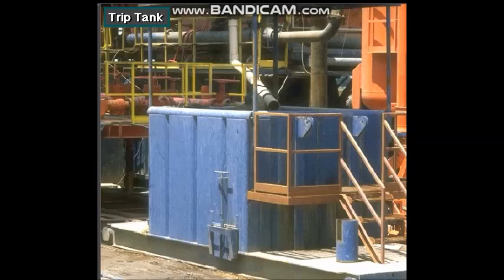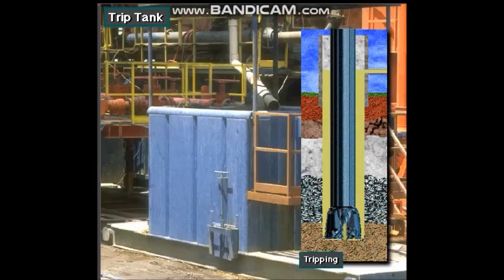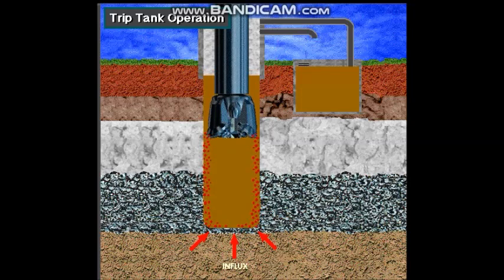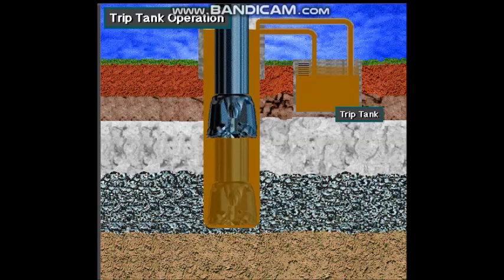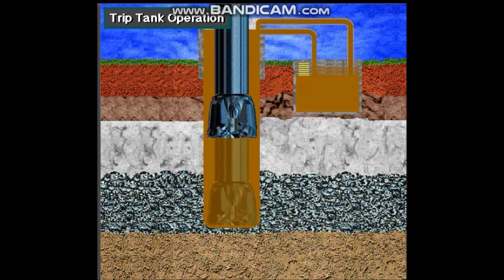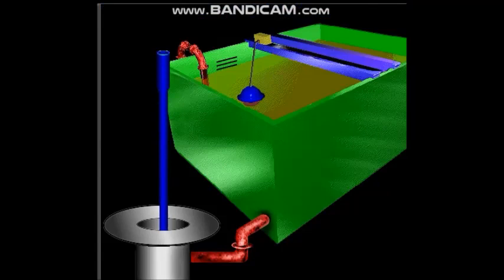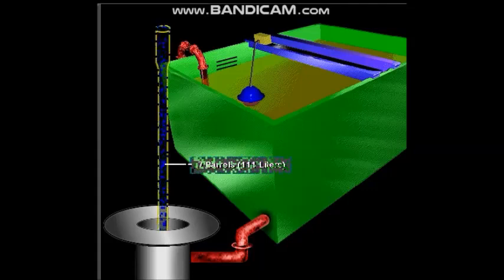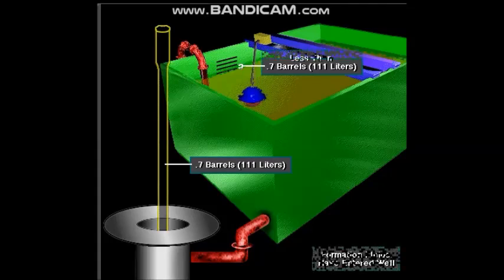TRIP TANK OPERATION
A trip tank is a special mud tank. It is used when they pull drill string from the hole, for example, to change out a dull bit. They also use the trip tank when they run drill string back into the hole. Pulling the drill string and running it back in is called a “trip”, which is why they call the small tank a “trip tank”. They use it to keep accurate track of how much mud the drill string displaces in the hole.
When the crew pulls drill string from the hole, the mud level in the hole drops. If they let the mud level drop too far, it won’t exert enough pressure to keep formation fluids from entering the hole. So, as the crew pulls pipe, they continually circulate fluid from the trip tank to replace the drill string and keep the hole full. They also watch for unusual changes, and may make sure that the volume of mud they put in exactly replaces the volume occupied by the drill string. Since the volumes are small, the level of mud in the trip tank is calibrated in small increments, such as stands of pipe, or barrels or liters of mud, or both. If the volume they put in is less than the volume occupied by the drill string they removed, then it’s likely that formation fluids have entered the hole. For example, let’s say the crew pulls one stand of drill pipe. In this instance, the stand displaces .7 barrels or 111 liters. There for, they should pump .7 barrels or 111 liters of mud to replace the stand. The mud level in the trip tank should sure drop .7 barrels or 111 liters. If the level in the tank shows less, then formation fluids have entered the hole and the crew must take steps to control the well.